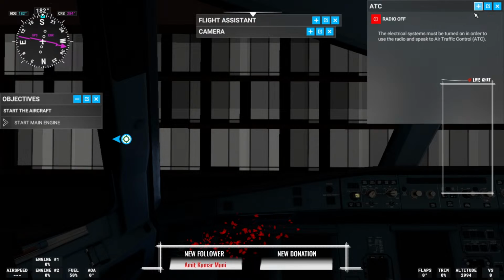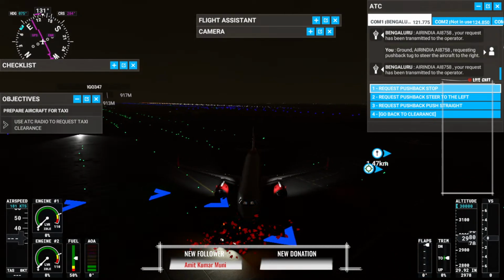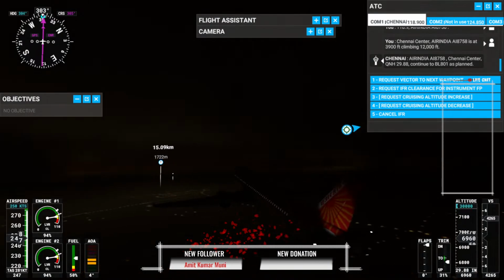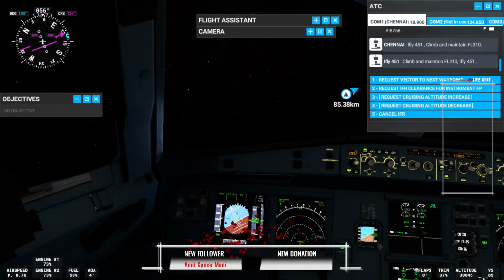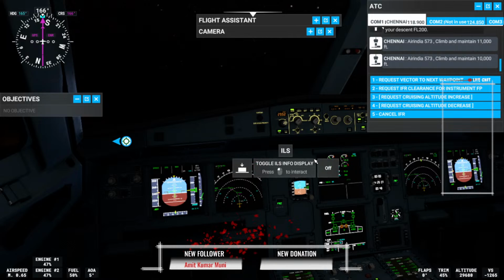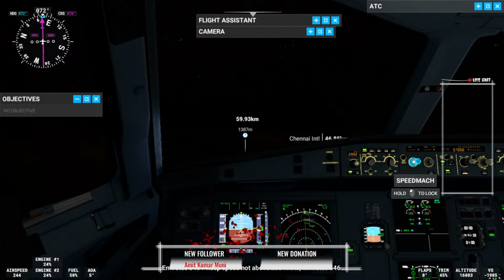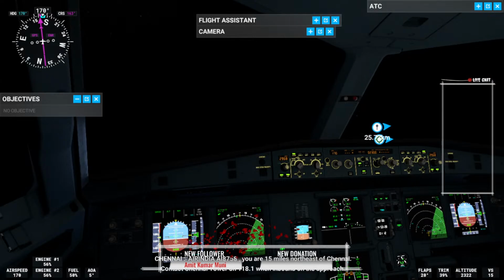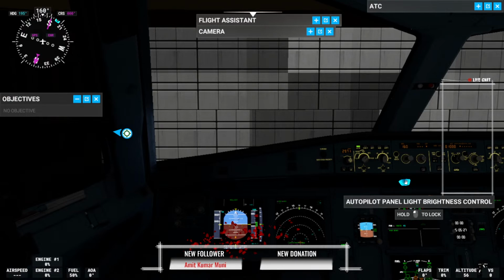Bangalore to Chennai AirIndia Airbus A320 | Microsoft Flight Simulator 2023 India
Welcome to my live streaming channel!

Join me for an exhilarating journey filled with live entertainment, captivating discussions, and immersive experiences. We are dedicated to providing you with an electrifying platform where you can engage with our passionate community and indulge in a variety of exciting content.

Here, you'll find an array of live streams tailored to your interests. From thrilling gaming sessions that will keep you on the edge of your seat, to thought-provoking discussions on the latest trends and news, we've got something for everyone. Our team of talented hosts and special guests are committed to delivering top-notch entertainment and creating a welcoming atmosphere for all viewers.

Immerse yourself in our live chat feature, where you can connect with like-minded individuals from around the globe. Engage in lively conversations, share your thoughts, and make new friends who share your passions. We believe in fostering a positive and inclusive community where everyone's voice is valued and respected.

Don't miss out on our exclusive behind-the-scenes content, where you can get a sneak peek into the making of our live streams, interact with our hosts, and even participate in exciting challenges and giveaways. We love involving our viewers and making you an integral part of our content creation process.

Whether you're seeking entertainment, inspiration, or simply a place to unwind and connect with others, our live streaming channel is the perfect destination.

Get ready to embark on an extraordinary live streaming adventure with us. Welcome to the heart of live entertainment!